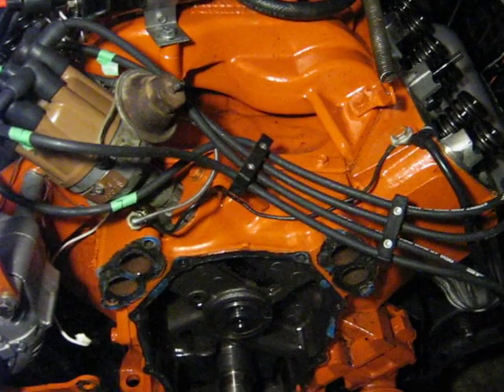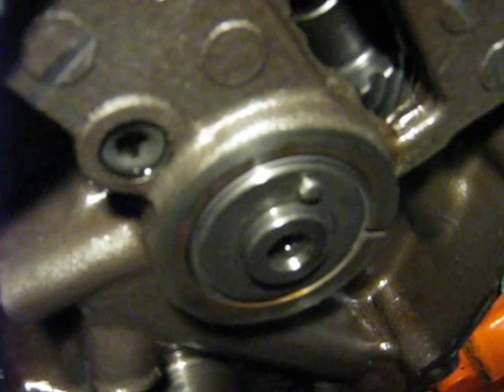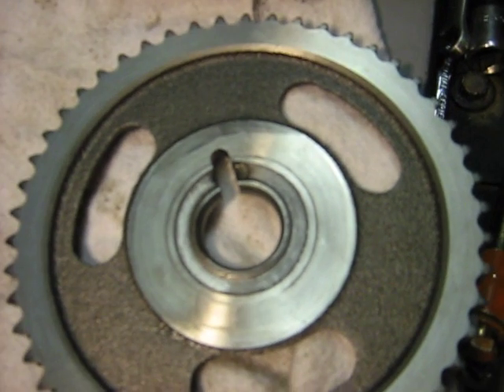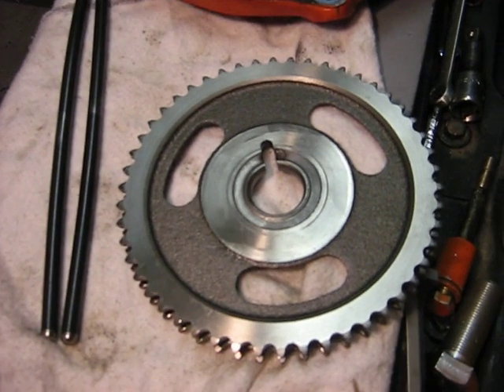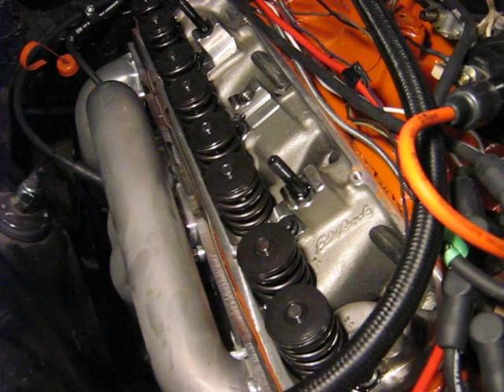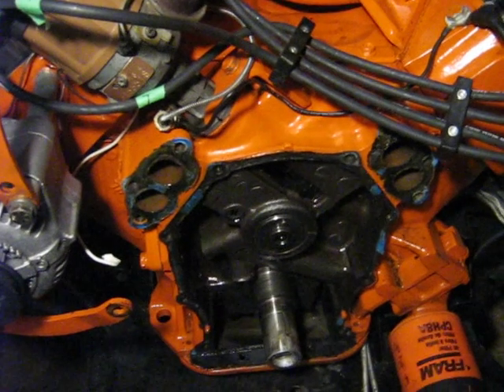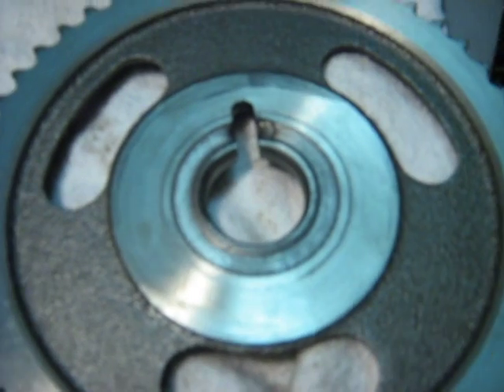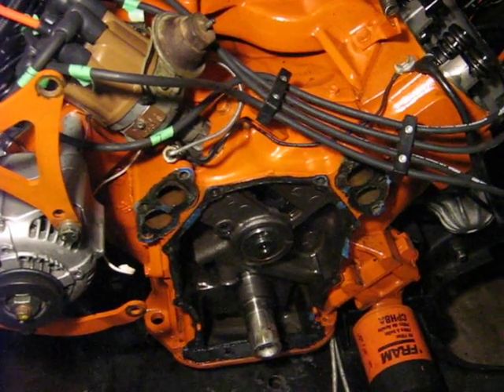440 Camshaft drive FAIL!!!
So our rebuilt 440 with only 300 miles (at most) on it, developed a problem when stopping at a traffic light, it wouldn't idle. It had lost 20 deg. of ignition timing, so we twisted the distributor, and it ran well again. Then a short time later it did the same thing again, another 20 deg. of timing lost. We couldn't twist the distributor far enough, so had to pull and adjust the drive gear, to get it firing at the right time, but this time it wouldn't run quite right, and lost top end power.
We tried everything a group of us could think of, but in the end pulled off the timing cover, to discover that the single bolt drive with 1 locating pin had suffered a major failure! We hope no valves are bent, but are still determining that, 2 chrome moly pushrods are bent, the timing sprocket is trashed, and we are NOT Amused!!!  These were all brand new name brand parts, so why did they fail???
We will be going with a 3 bolt camshaft sprocket retainer this time!